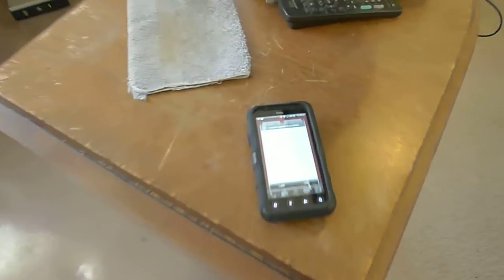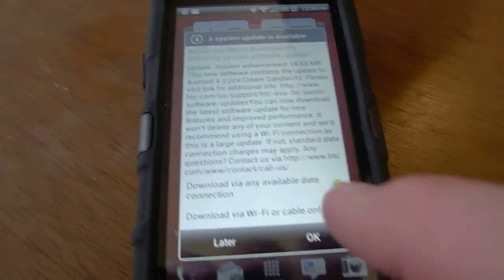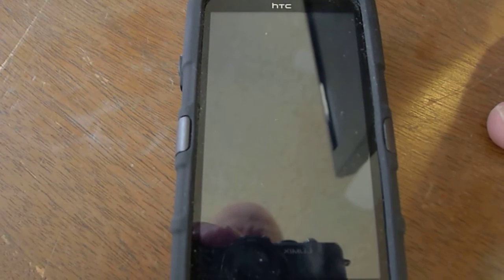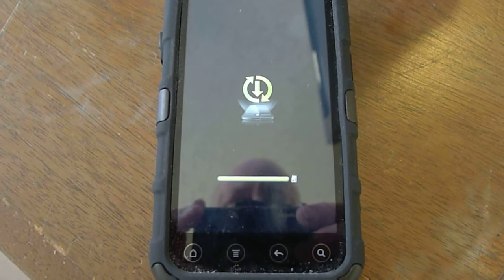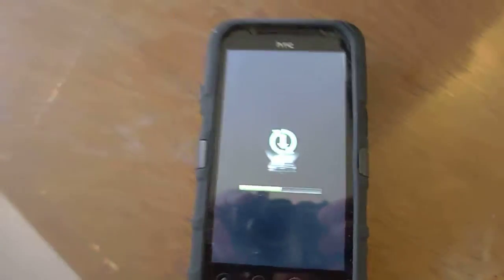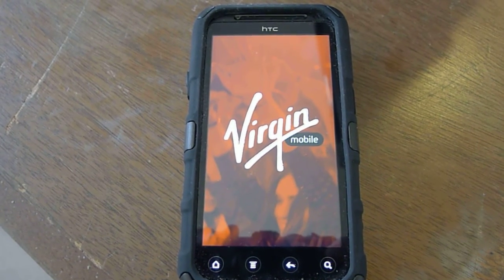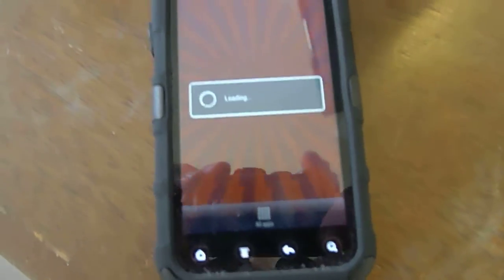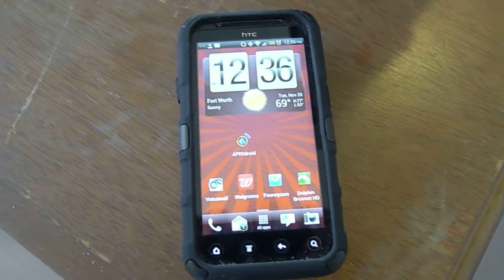Installing Android 4.0 Ice Cream Sandwich on HTC EVO V 3D - Virgin Mobile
Visit Howard's Notebook.  It is my blog and it has been online since 1982!  It is one of the first online sites and I been blogging since 1982!  Yes, the word "blog" was not invented until 1995.  People say that blogging started in 1995 when the world wide web was invented but people were blogging long before that.